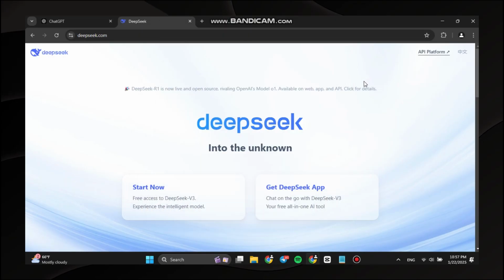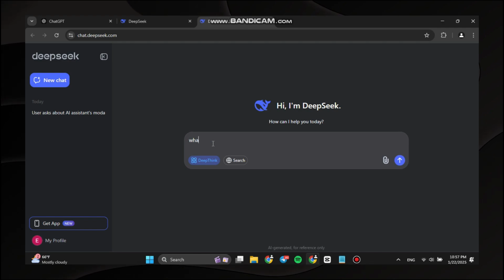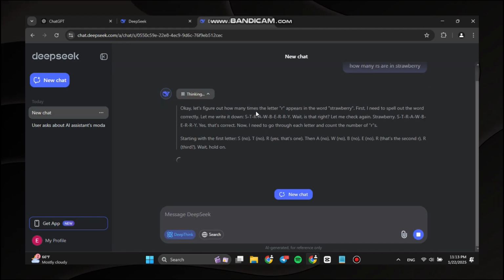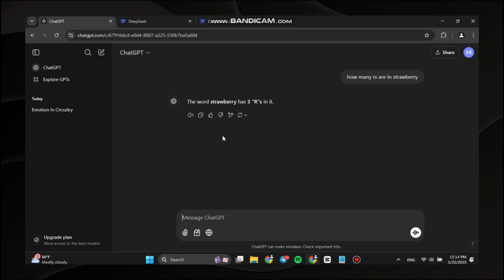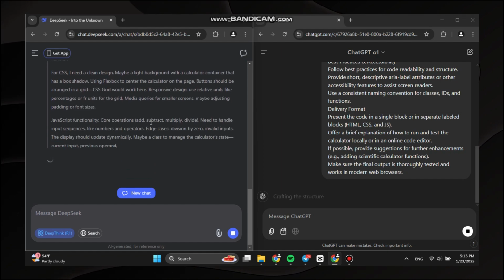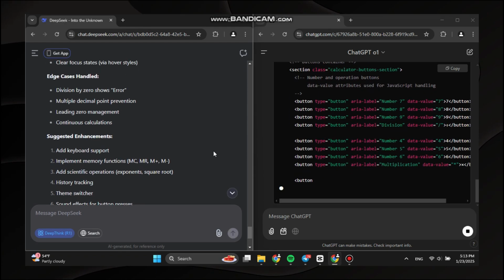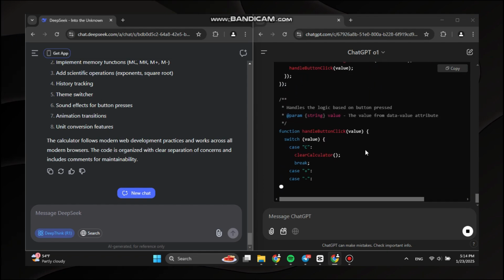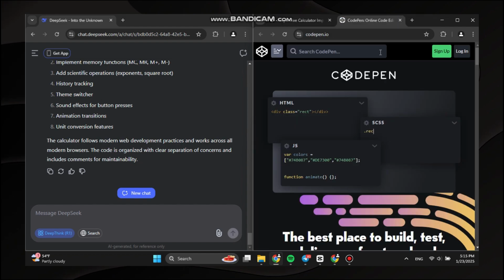DeepSeek-R1 Challenges OpenAI: Is It Ready to Compete?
Discover DeepSeek-R1, the revolutionary open-source AI chatbot by DeepSeek, as it takes on industry giants like OpenAI's ChatGPT. In this video, we put DeepSeek-R1 through its paces, testing its cutting-edge features, including file uploads, web search, and the game-changing DeepThink mode.
How does it stack up against ChatGPT in real-world applications like coding, solving math problems, and delivering concise, accurate answers? We dive deep into its strengths, weaknesses, and unique capabilities to see if it truly has what it takes to compete.
Is DeepSeek-R1 the future of free, open-source AI tools? Watch as we uncover the truth and explore whether this underdog can challenge the reigning champion.